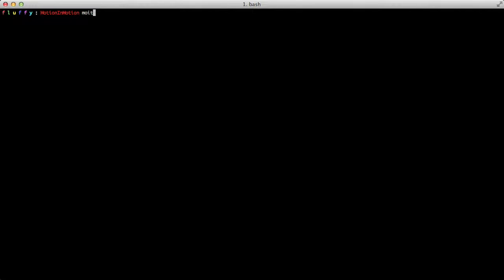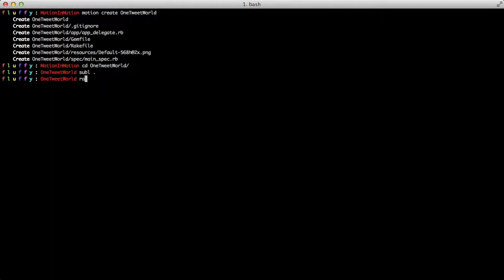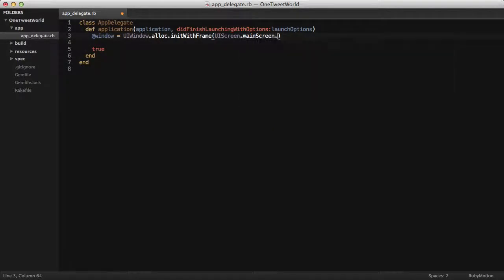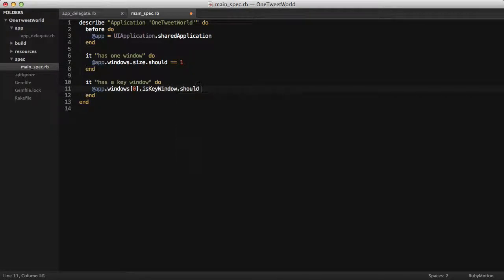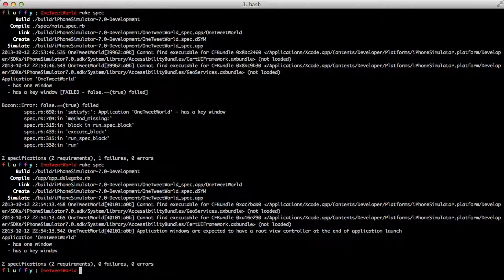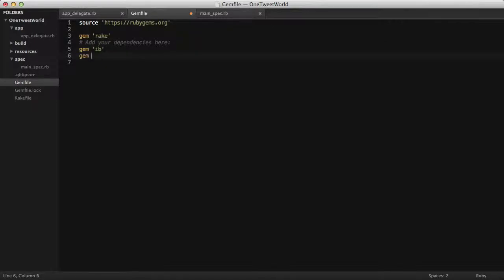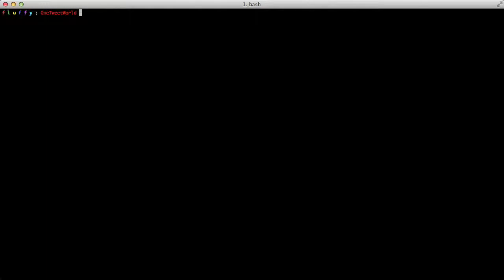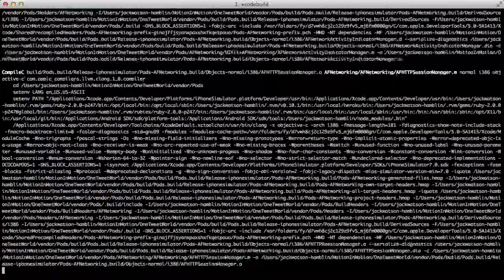Test RubyMotion screencast I did before launching MotionInMotion